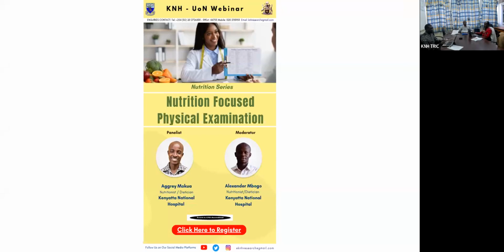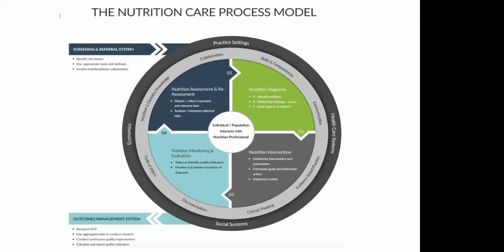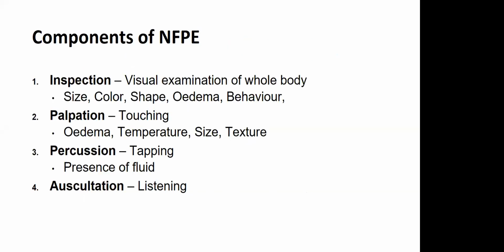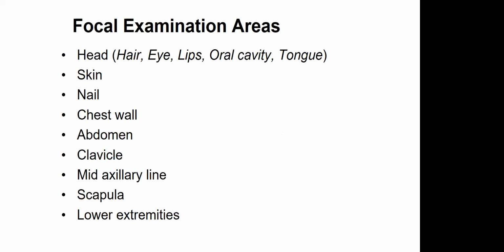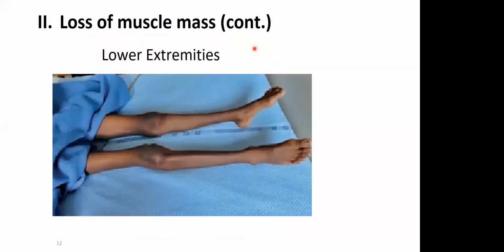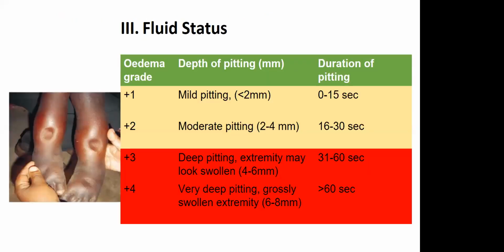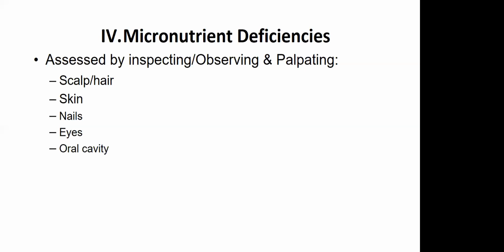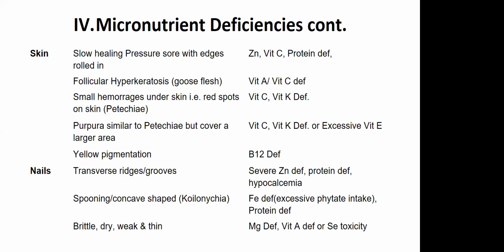KNH-UoN Webinar : Nutrition Focused Physical Examination